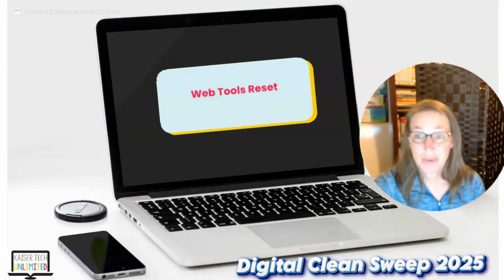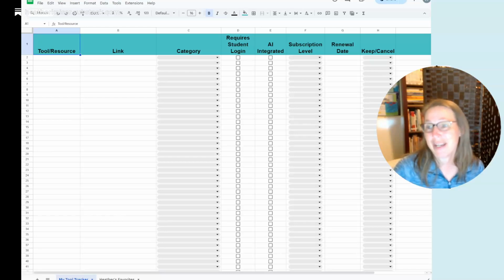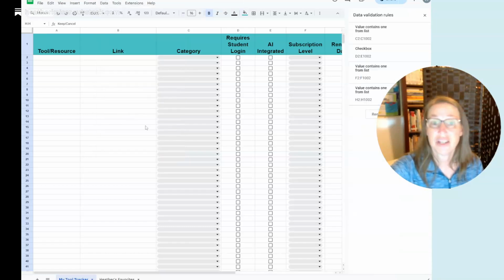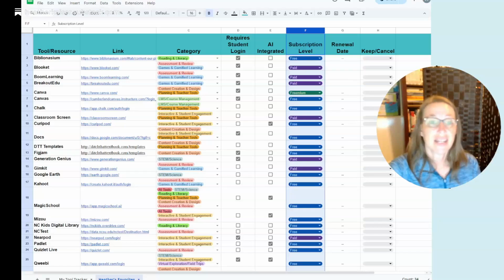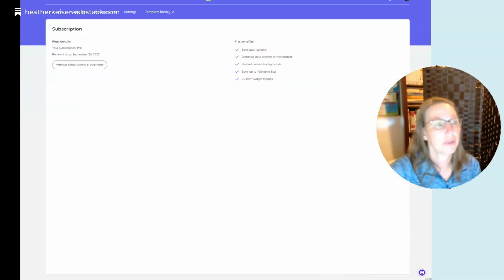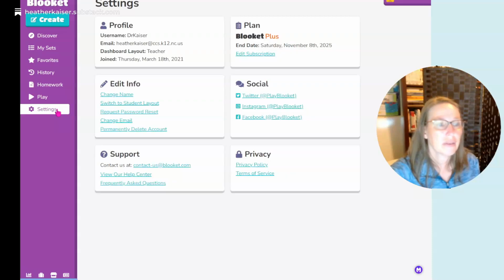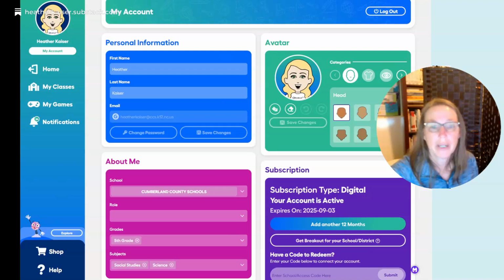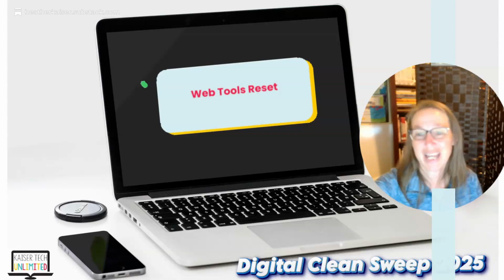Day 28 – Revisit Your Web 2.0 Tools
Archive classes, prep new rosters, and track your subscriptions.